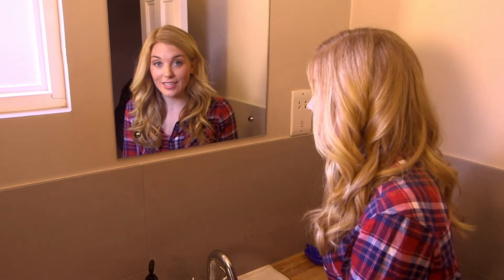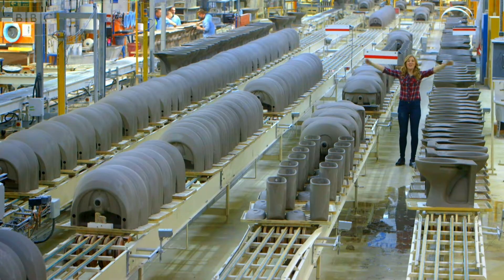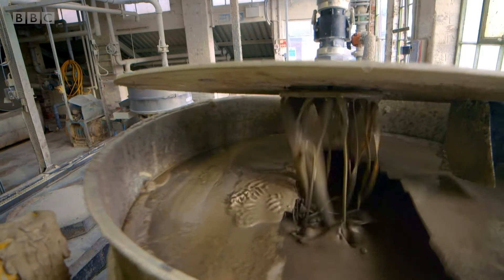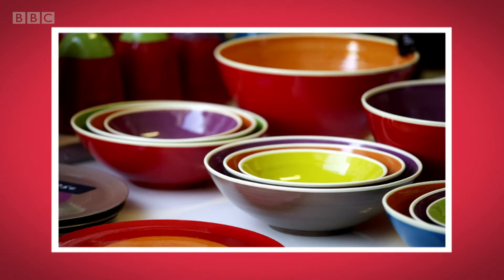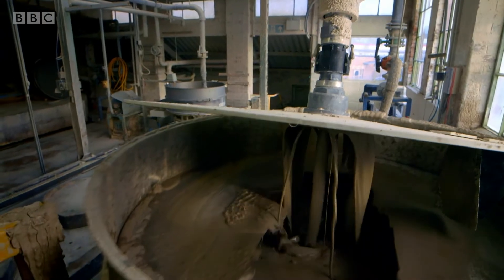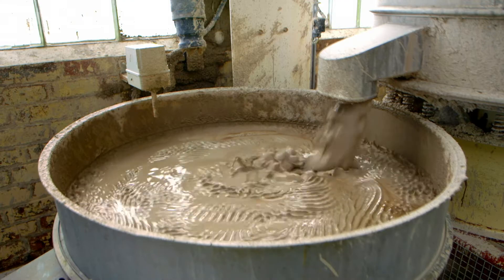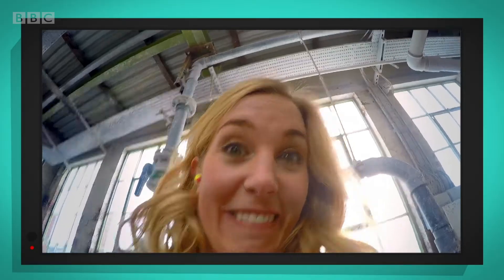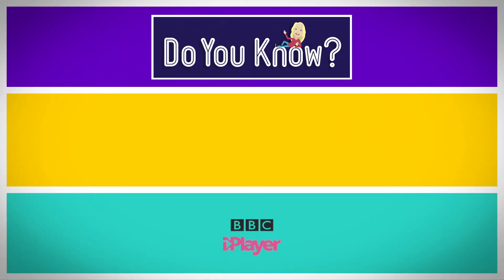How are Toilets Made? 🚽 Maddie's Do You Know? 👩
Maddie visits a toilet factory to see how toilets are made from clay and how robots spray the toilets with a special paint to make them waterproof and shiny.